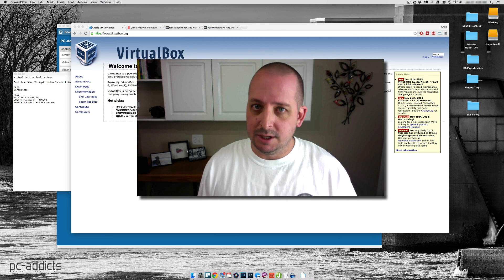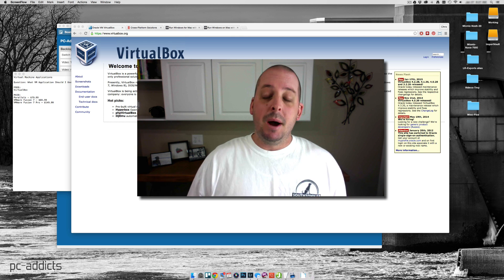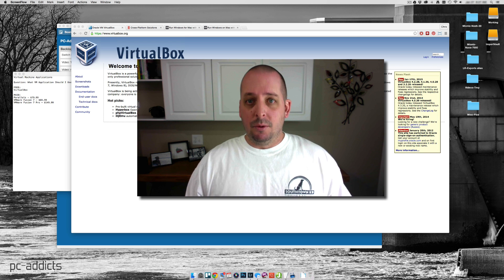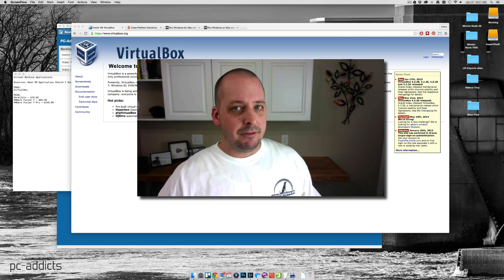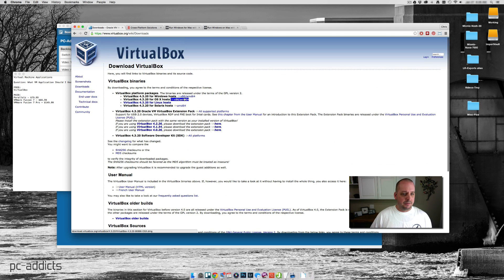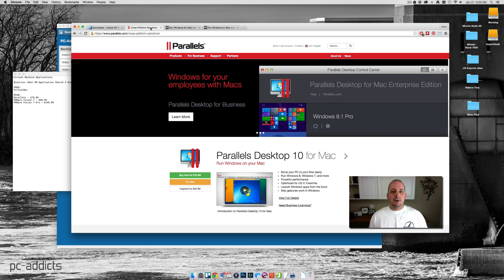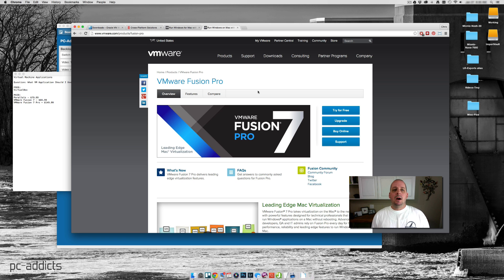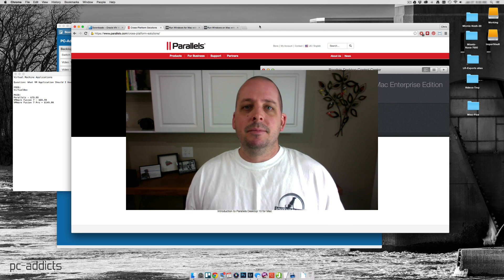Question: What VM Software Should I Use?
What Virtual Machine software should I use with OS X? Virtualbox? Parallels? VMWare? Other?